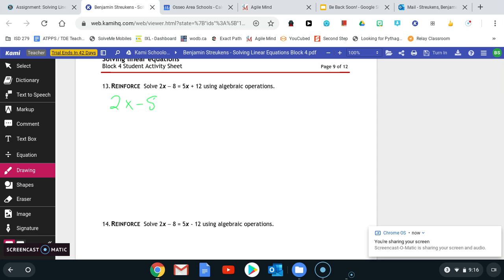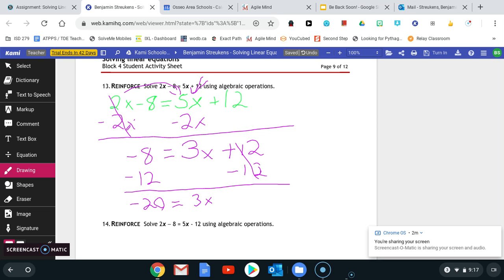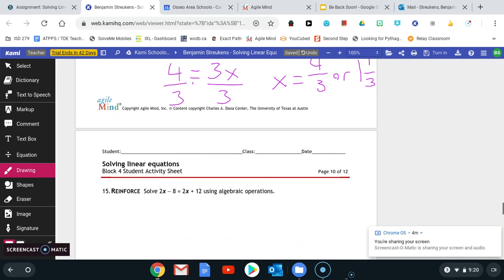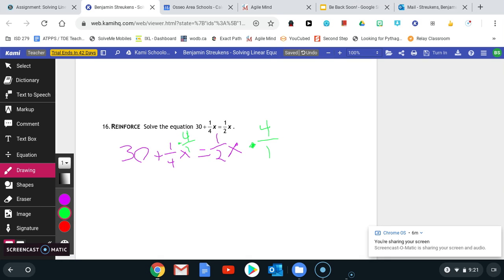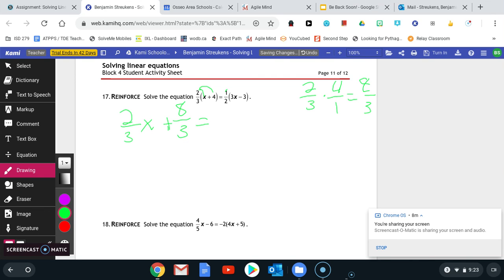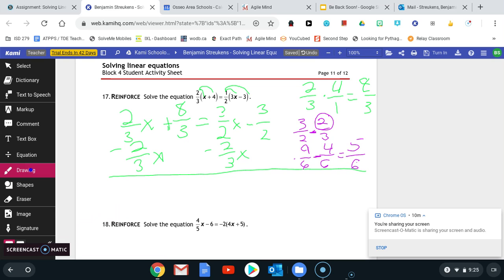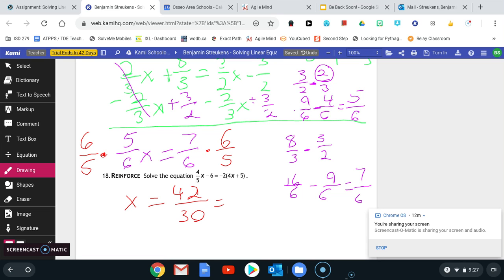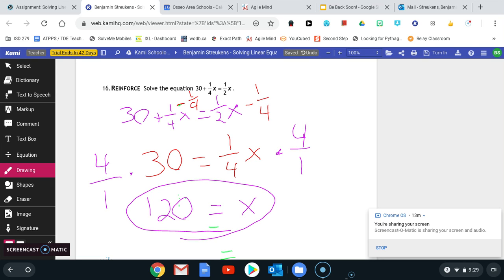Linear Equations:Block 4